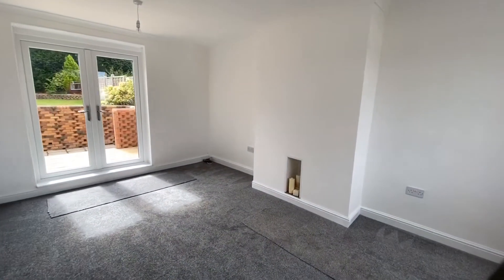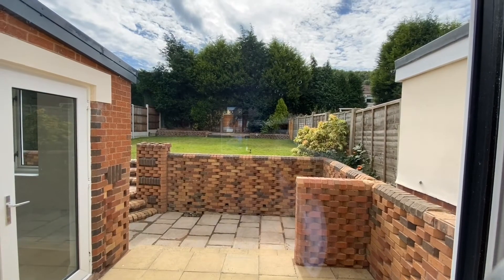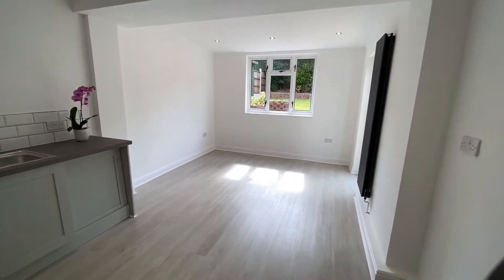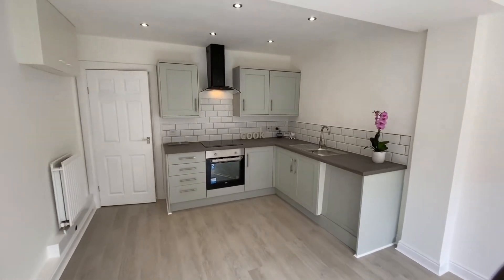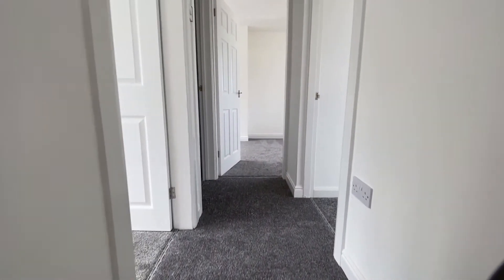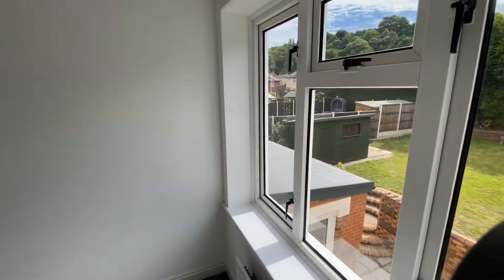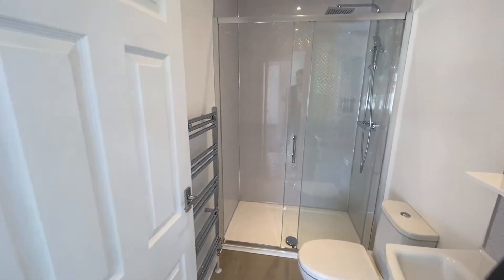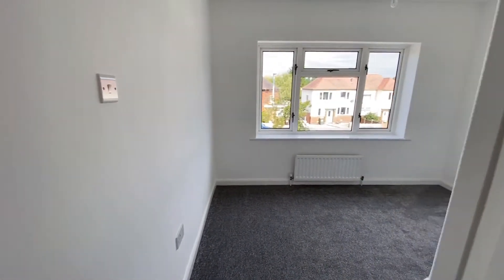Fantastic 3 Bedroom House For Sale On Oakfield Road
A fantastic and improved 3 bed family home UNDER THE NEW STAMPDUTY THRESHOLD.